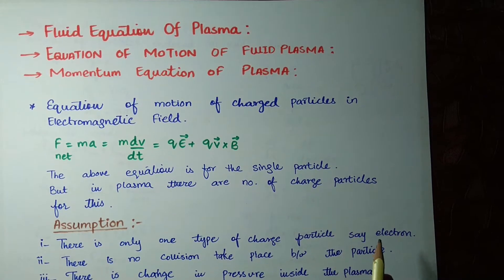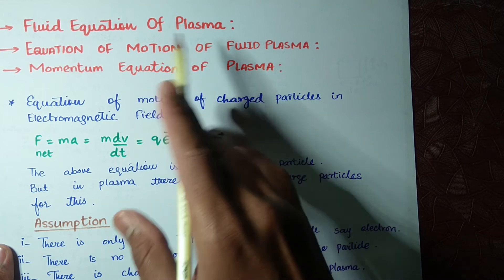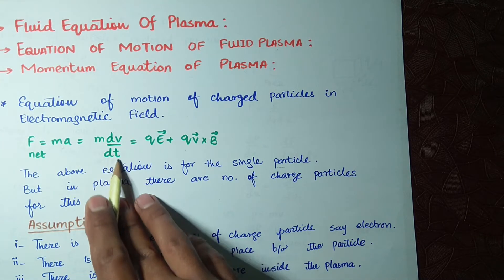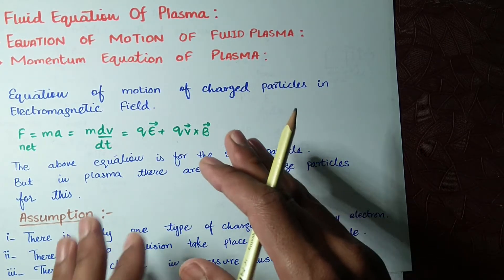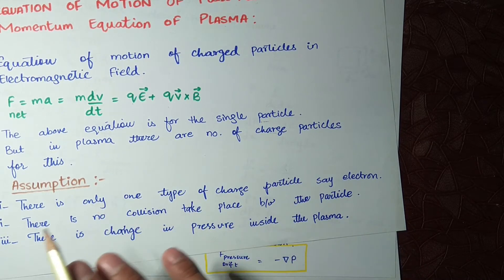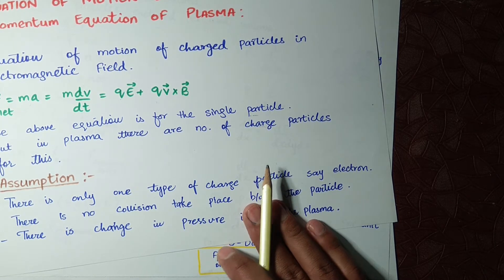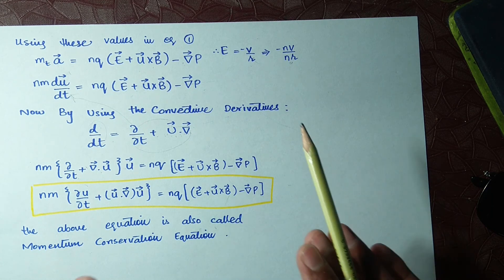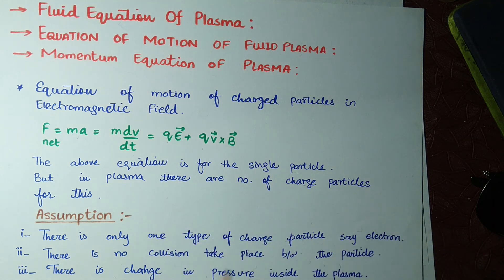The Fluid equation of motion for Plasma | F.Chen | lecture no.30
this lecture provides the detailed description about how equation of continuity discribes the conservation law in fliud mechanics for plasma